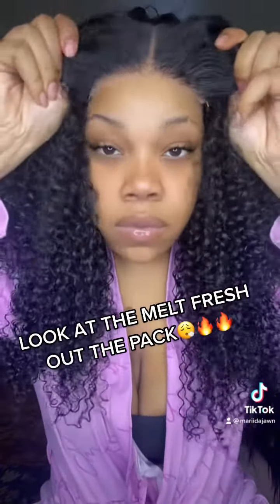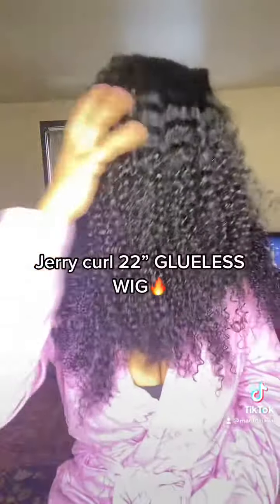GLUELESS WIG Tutorial Jerry curl wig😍😍🔥🔥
Wig from @WestKissHair  this is a 22” jerry curl GLUELESS closure wig